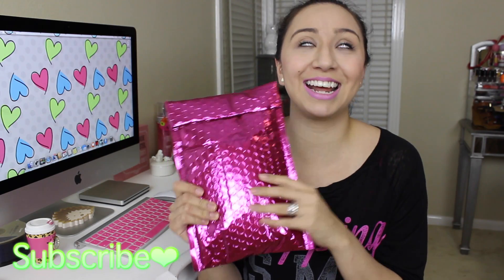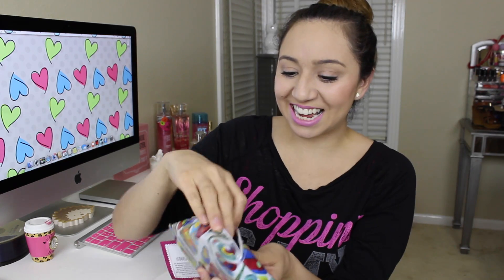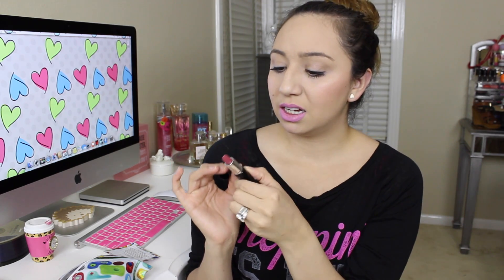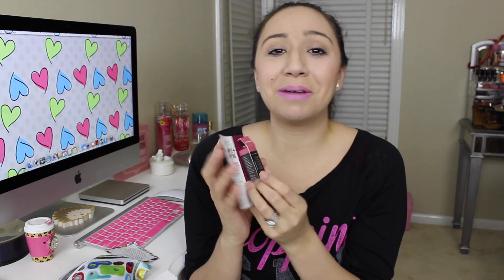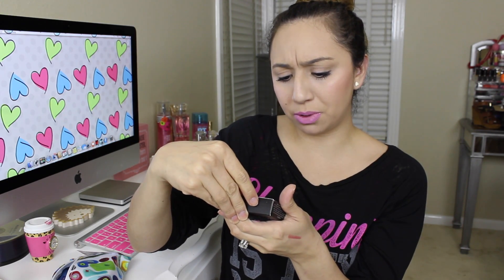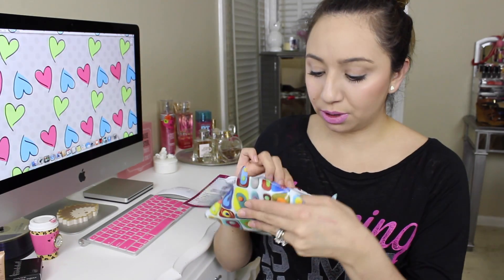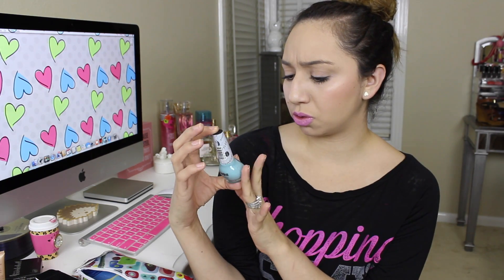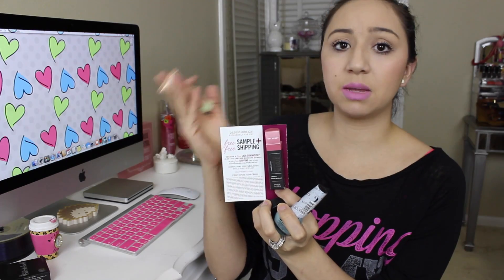March Ipsy Unboxing! (Surprised)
RECENT VIDEOS-